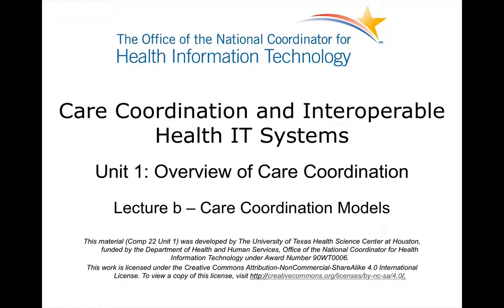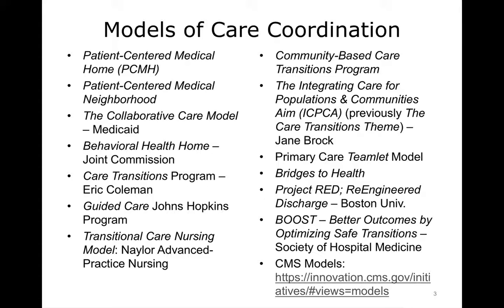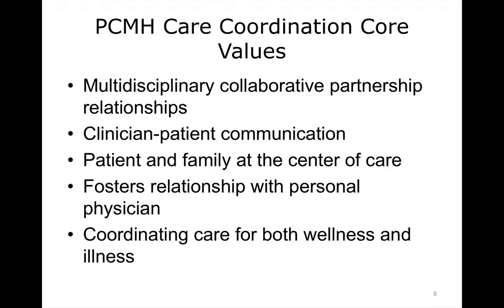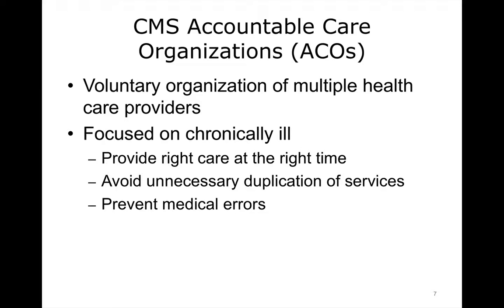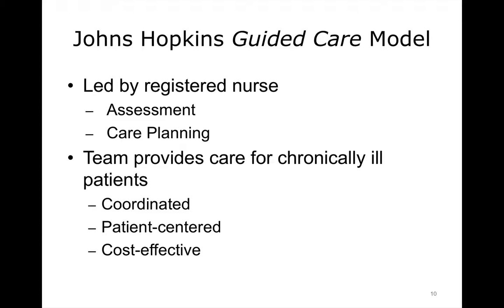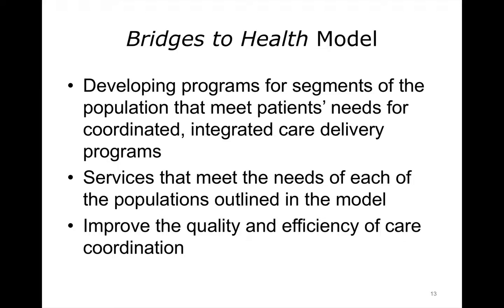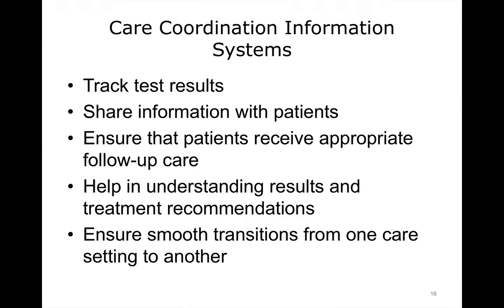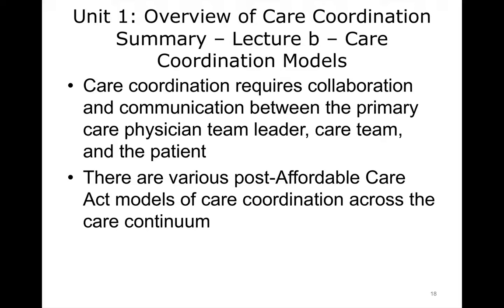comp22 unit1b lecture video